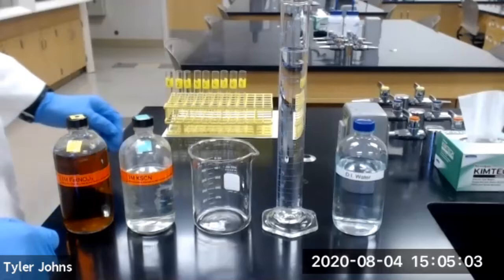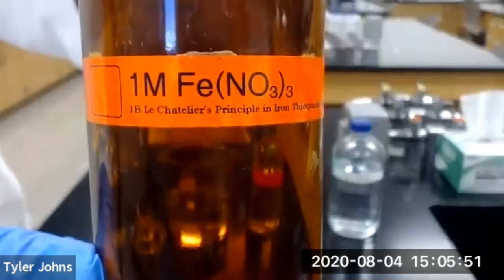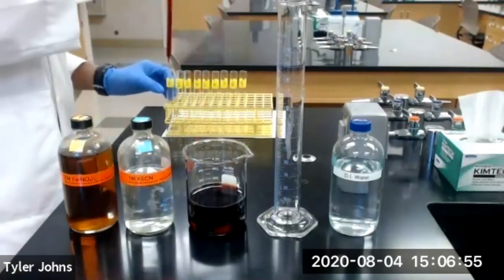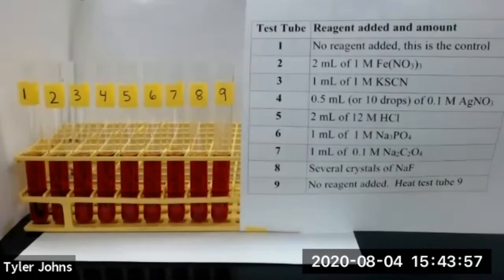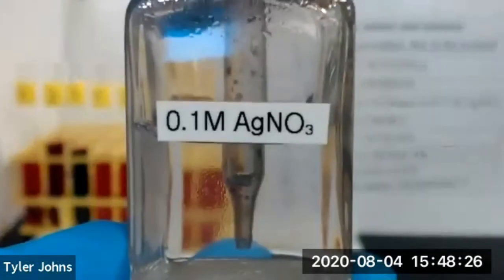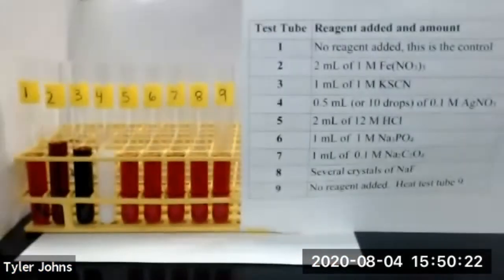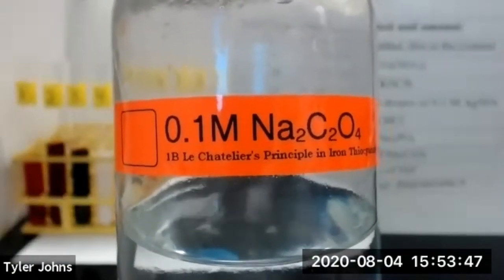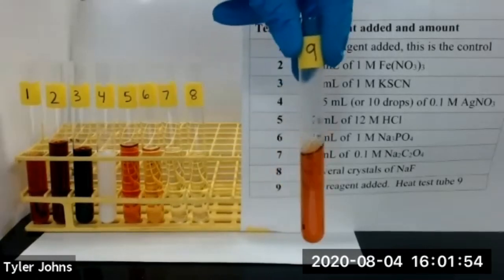Le Chatelier's Principle in Iron Thiocyanate Equilibrium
In this experiment, we will be using the reaction:
Fe3+ (aq)  +  SCN- (aq)  ⇄  FeSCN2+ (aq)
We will study the response of this system to various stresses and explain these results in terms of LeChatelier’s Principle.